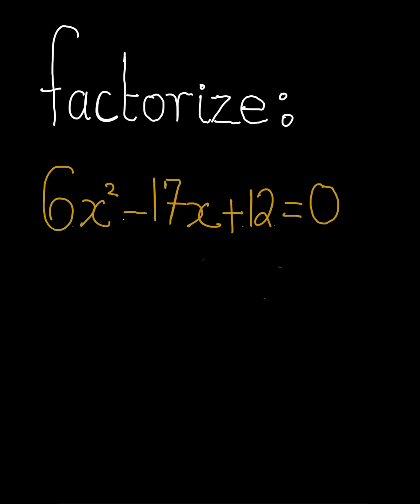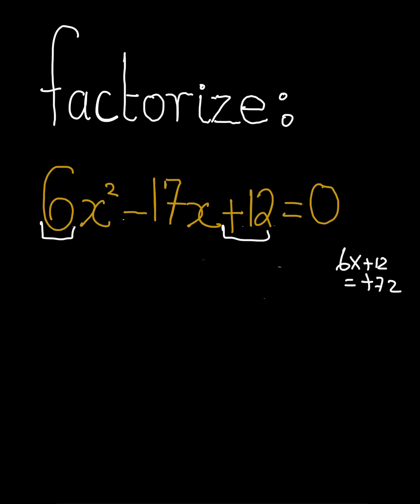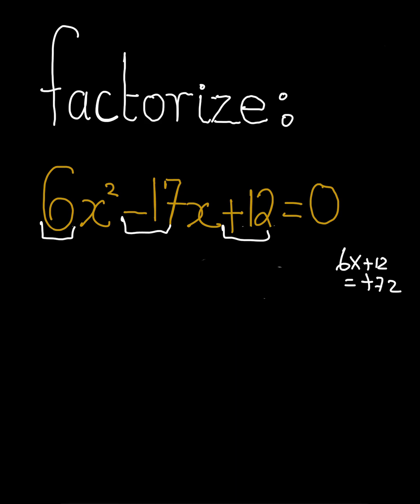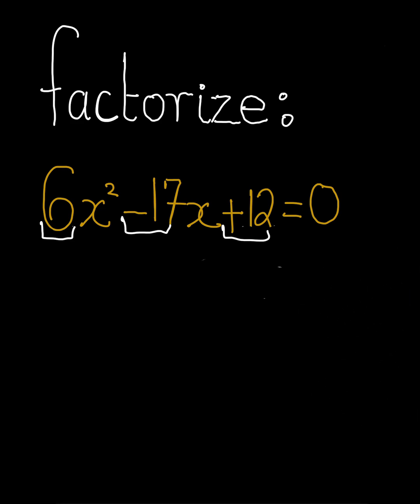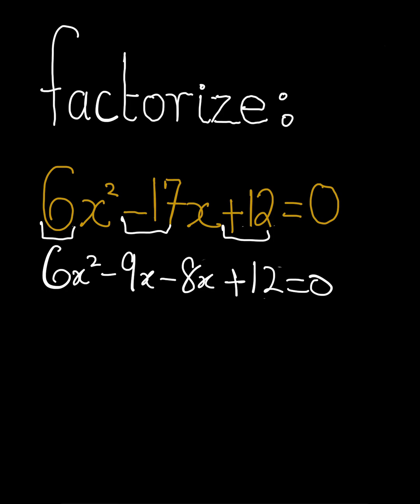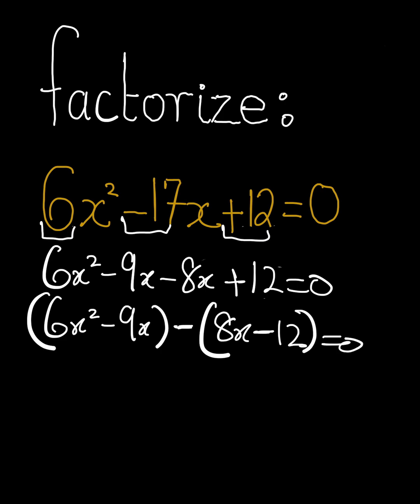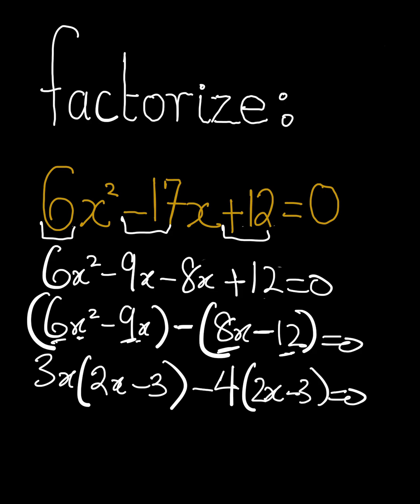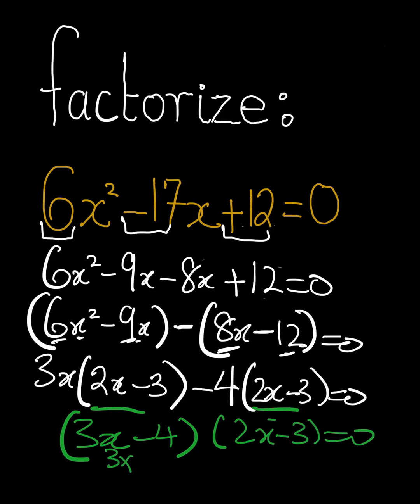Factorize 6x^2-17x+12=0 Using The Factorization Method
We learnt how to solve a quadratic equation using the factorization method!